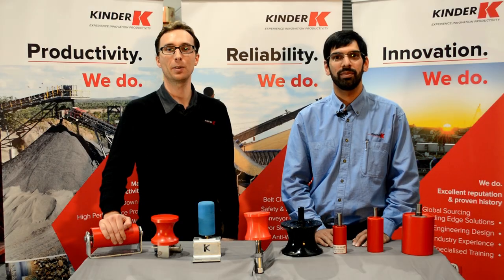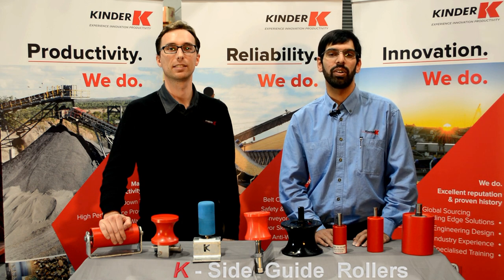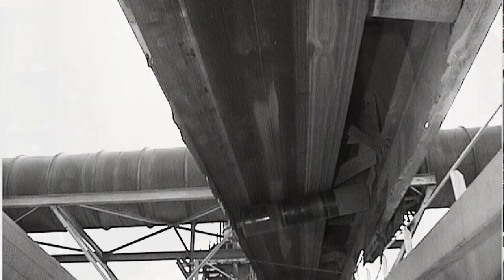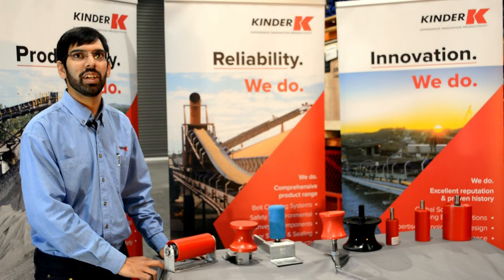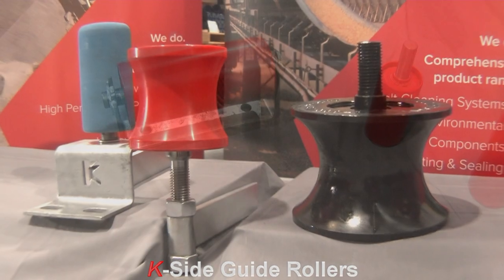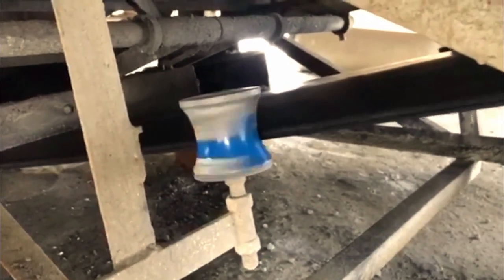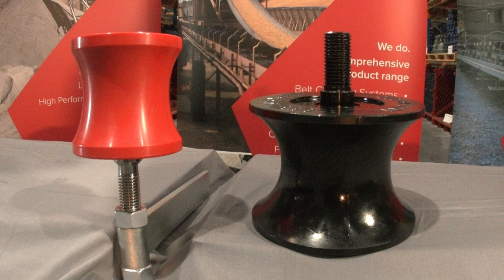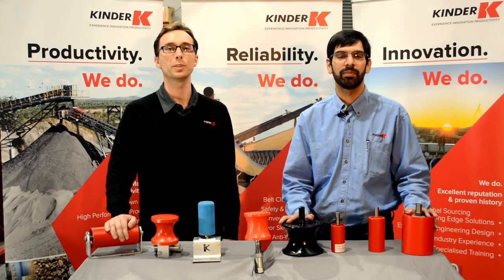K-Side Guide Rollers - Conveyor Belt Tracking and Misalignment Troubleshooting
Kinder Australia’s engineered K-Side Guide Rollers solution should be used in conjunction with the correct transom bracket or a pivoting, self-centralising, belt training system, which rotates freely when the belt mistracks.

For various reasons conveyor belts mistrack, therefore the application exists for conveyor side guide rollers.  In other words, guiding does not eliminate the true reason for the belt tracking off and it is advisable to examine the root cause of the problem. By examining the cause this may
limit the chance of the belt riding over the side guide roller and causing further belt damage.